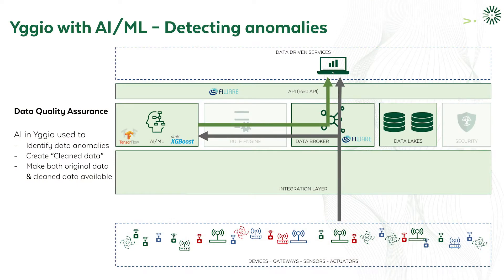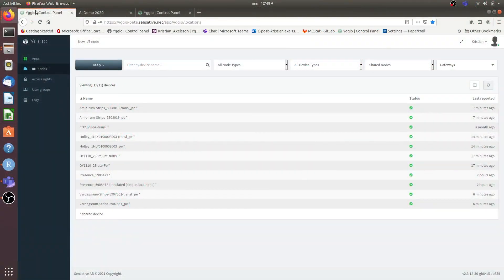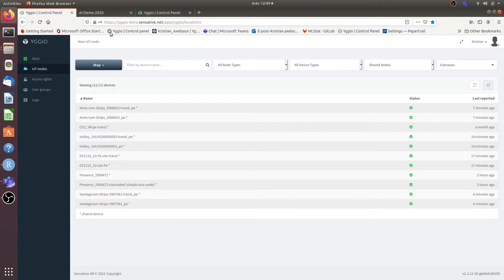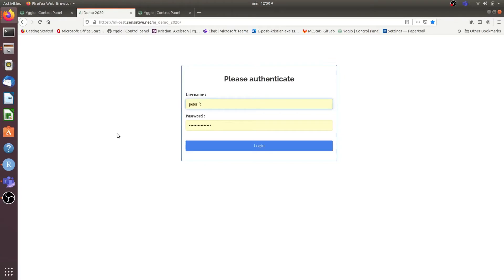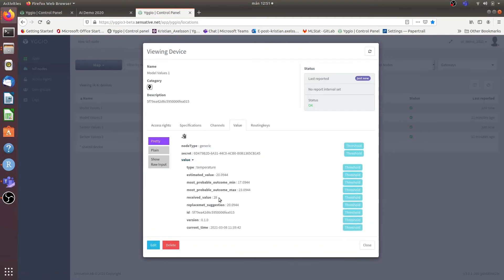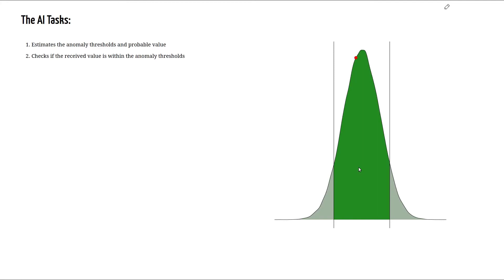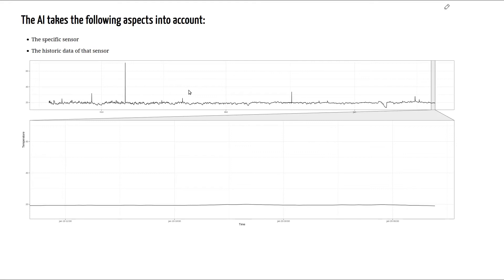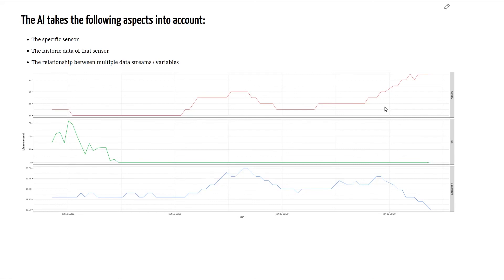Yggio With Ai - Detecting Anomalies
Sensative's Lead Data Scientist Kristian Axelsson demos how sensor data anomaly detection works in Yggio